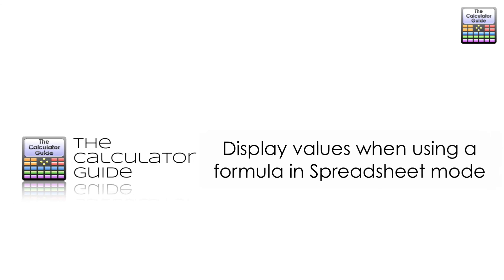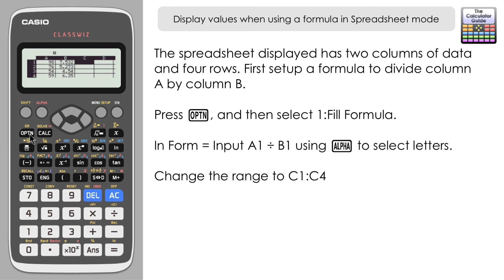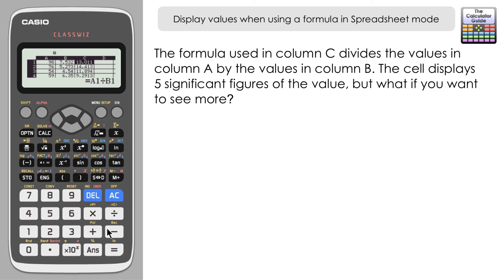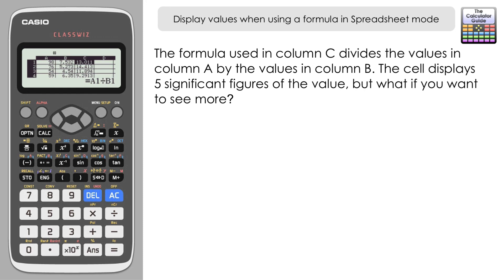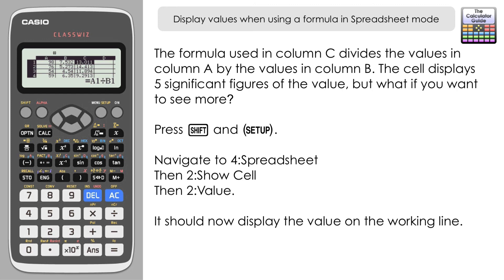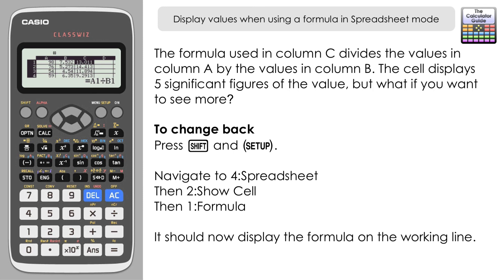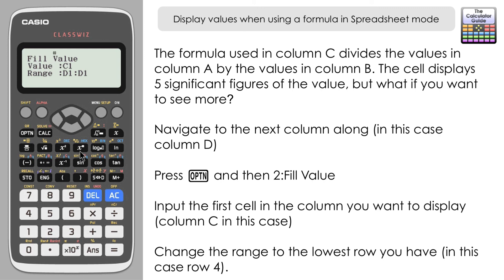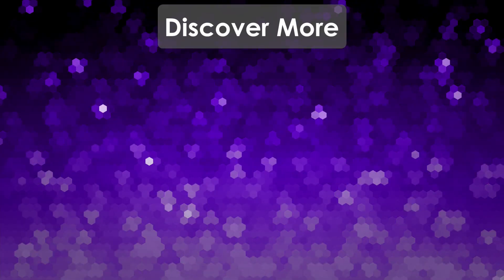Displaying values when using a formula in Spreadsheet mode - Casio Classwiz fx-991EX fx-570EX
If you are using a formula in Spreadsheet mode on the Casio Classwiz, it will typically only display 5 significant figures in the cell and displays the formula on the working line. This video shows you how you can display the full calculator display for the values given by the formula.